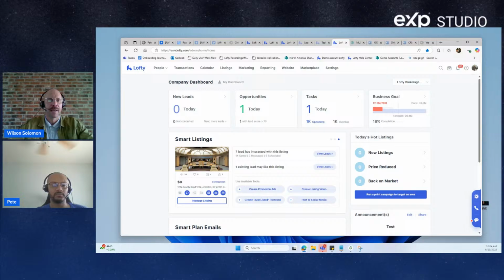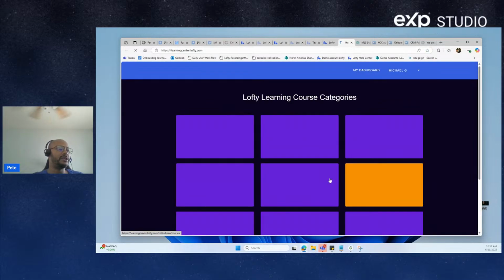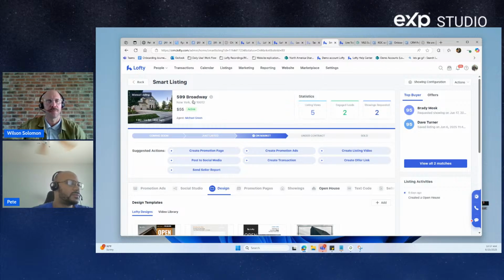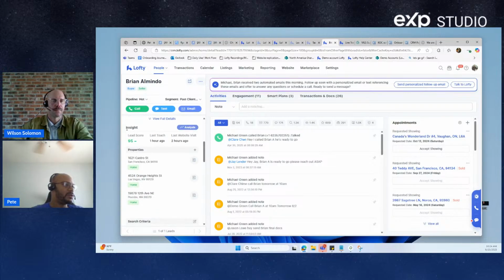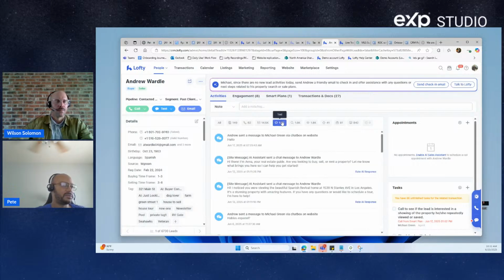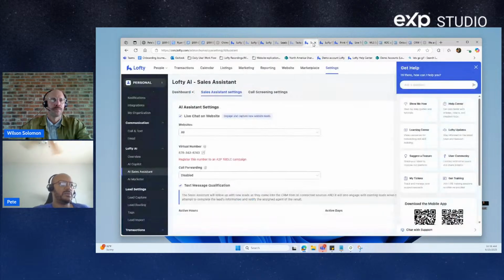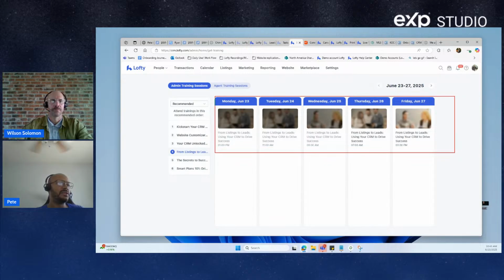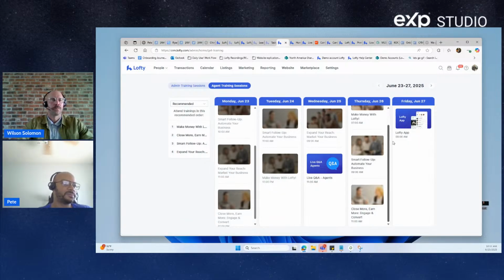Why Choose Lofty?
Unlock the full potential of your real estate business with eXp Realty’s CRM of Choice training series! Join us on June 25, 2025, for a powerful lineup of CRM sessions designed to help you scale, automate, and grow your business with the tools that fit your workflow.

🔵 Lofty Training
Time: 10:00 A.M. PT | 1:00 P.M. ET

Learn how Lofty (formerly known as Chime) gives modern agents the edge with powerful lead generation, AI-assisted follow-up, and customizable workflows. This session will walk you through how to maximize marketing automation, sync seamlessly with your website, and stay in control of your pipeline from first click to closed deal.

Whether you're exploring new CRM options or want to get more out of your current system, this series is packed with insights and possibilities. Don’t miss this opportunity to take your productivity and client care to the next level.